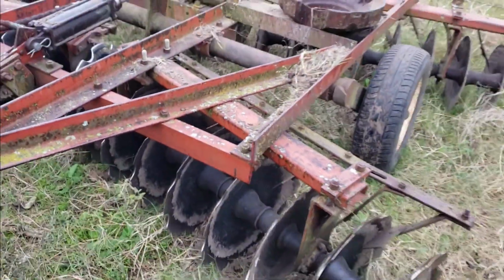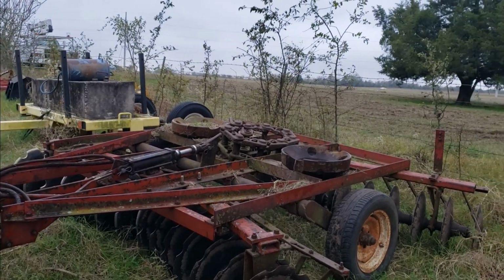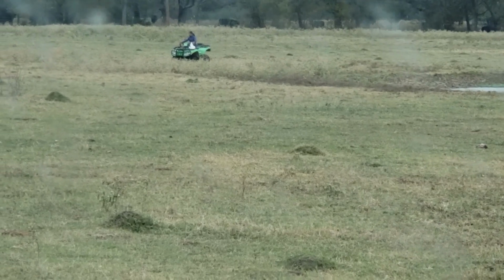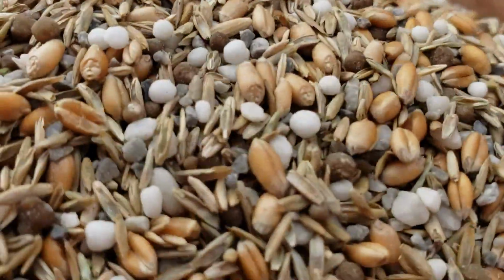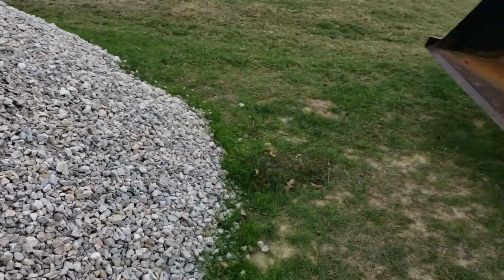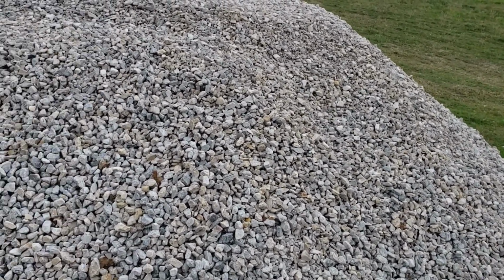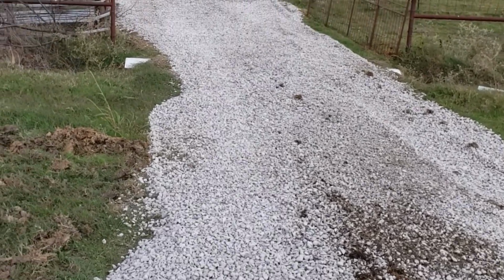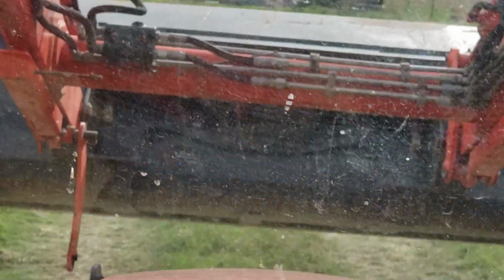Enjoy finishing Planting Crop - ERA about to END ! Read video Description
So I had started planting my winter pastures for spring hay to grow while we travel to the Philippines. I will finish it with pleasure because I enjoy doing it.
It keeps our land beautiful as well.  I ride and think how much I love the year round green vegetation in the Philippines Tropical climate. I think how I would enjoy a small farm there with all the brothers and sister in laws helping on the farm. How it would be small work for me then and enjoyable. Who knows what the future holds but I am excited to see it. It hurts my eyes to see all of the changes here in this community. In the next 5 to 10 years the new people moving in will see a farmer like me as in their or a nuisance. It has already started happening. Even for having these two mobile homes for rentals on my property I am scoffed  at because it does not help the egos of the rich building their palaces for show off and as their rich friends come down the road seeing mobile homes. Freedom is lost to egos and gluttony. In the Philippines a rich man and poor man can live side by side and be best friends. Your not judged as a human on how lavish your dwelling is or is not. People are allowed to just be on the most part. I love that in the society there. It is not a paradise completely. It surely has downfalls too but I feel more free there these days than I do in the " Land of the Free"  as it is so called here in USA now.

WE ARE SO EXCITED TO BOARD THAT PLANE AND RETURN TO THE PHILIPPINES